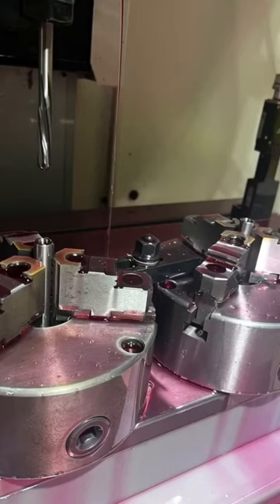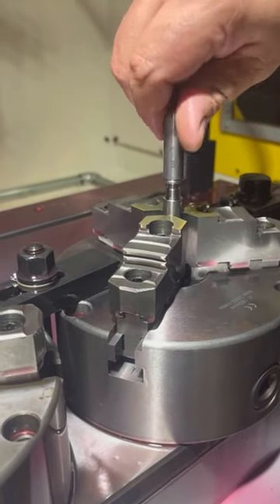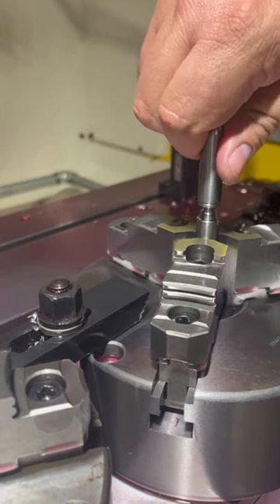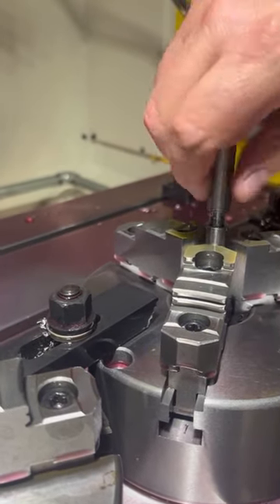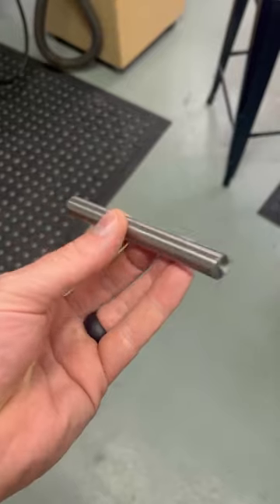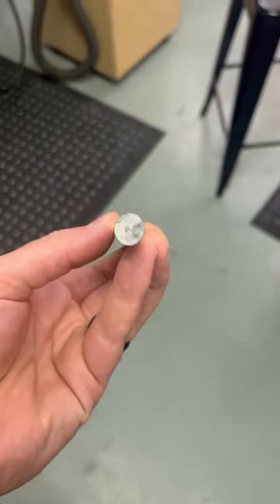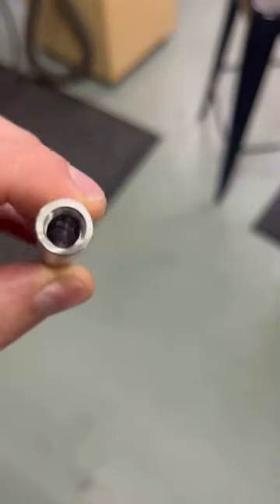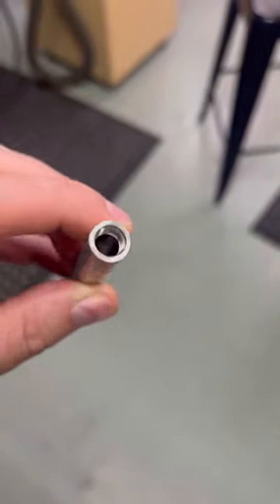Assegai premium pen update - drilling and threading the body tube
We drill and thread the assegai body part on our cnc milling machine. It is much quicker threading on a mill than a lathe. This is a critical process and our hole dimension needs to be very accurate so the inner sliding tube has a very tight fit. This will prevent any play inside and create a snug and solid fit.